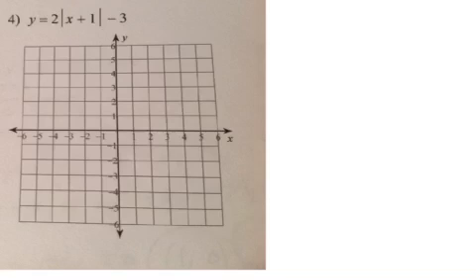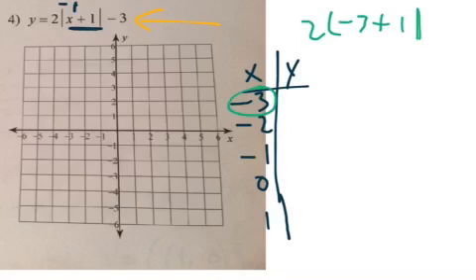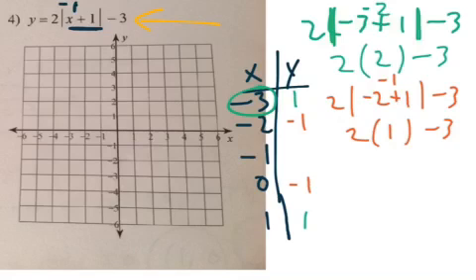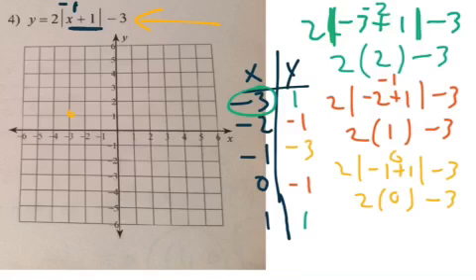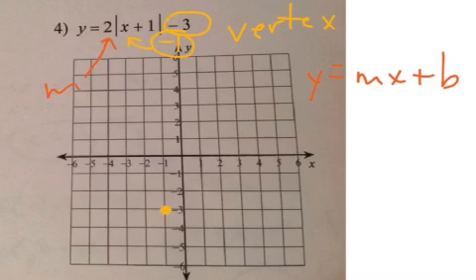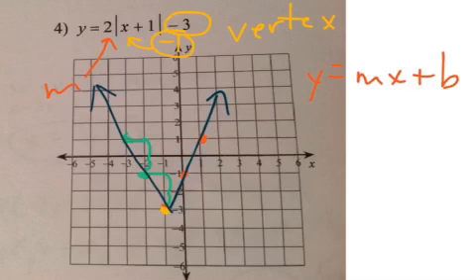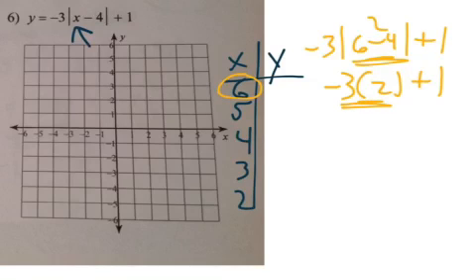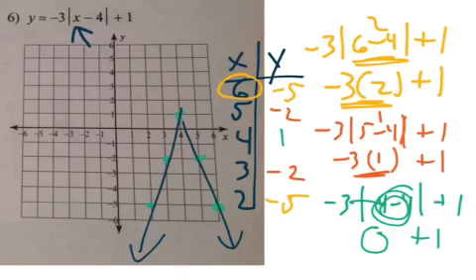Video#6 GRAPHING ABSOLUTE VALUE